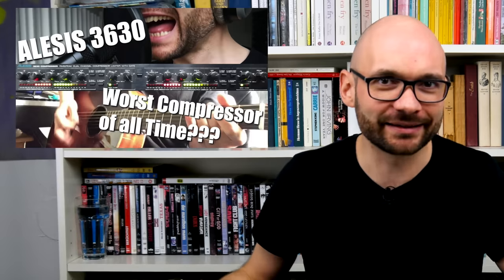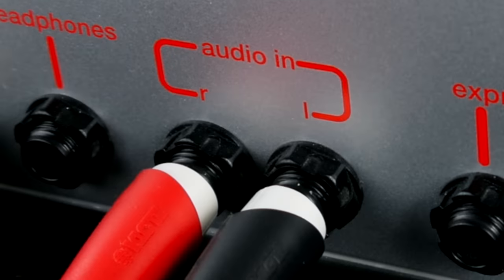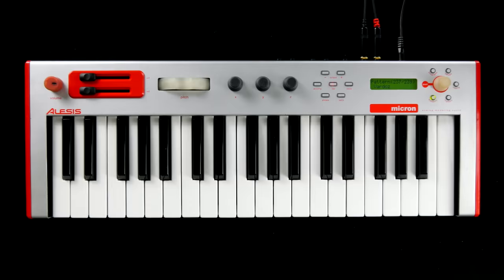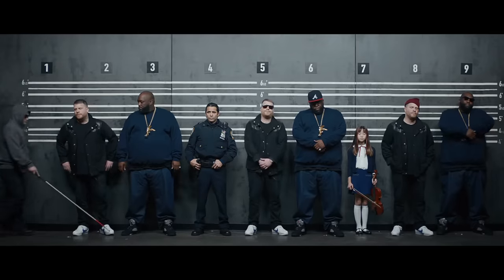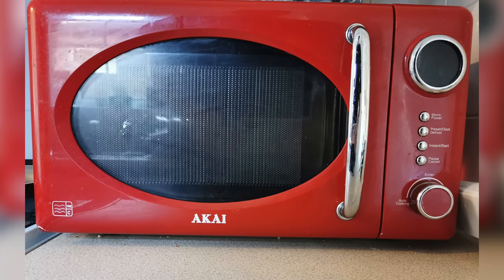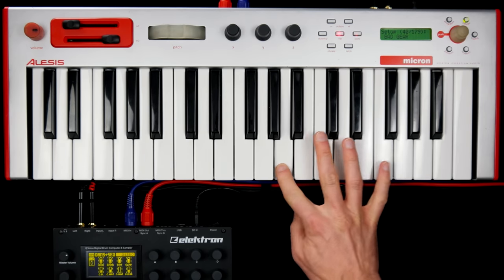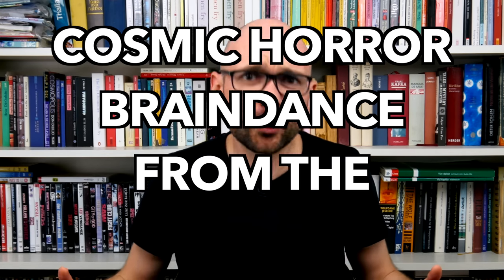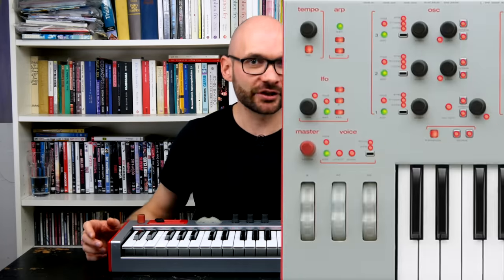Bad Gear - Alesis Micron - The Brick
You want full tracks, extended jams, sample packs, confidential information about gear featured in the next episode, vocoder shoutouts and/or general awesomeness?

Chapters:

00:00 Intro tune
01:07 Overview
05:24 Hate
05:50 Jam 1
06:44 Jam 2
07:47 Finale
08:17 Verdict

Welcome to Bad Gear, the show about the world's most hated audio tools. Today we are going to talk about the Alesis Micron. Can this brick - shaped compact virtual analog synth keep up with the Microkorg?